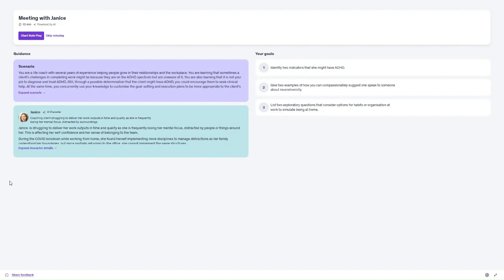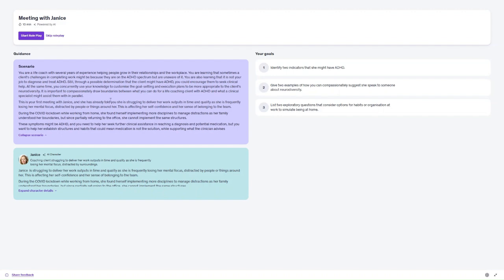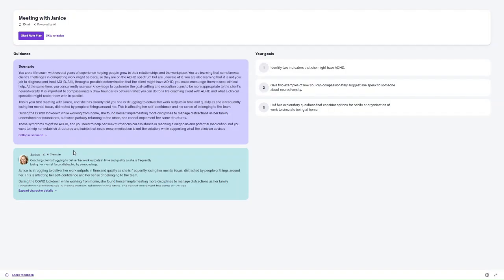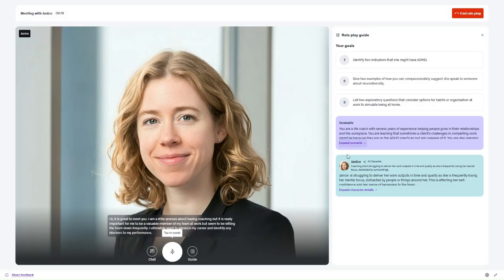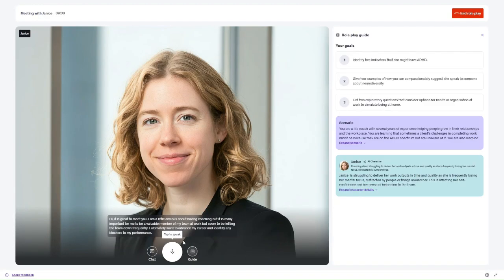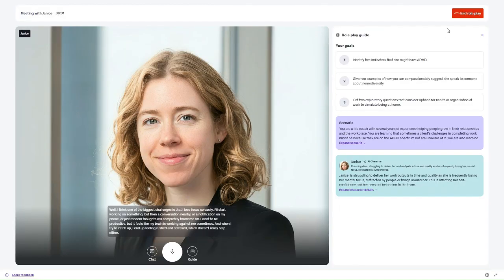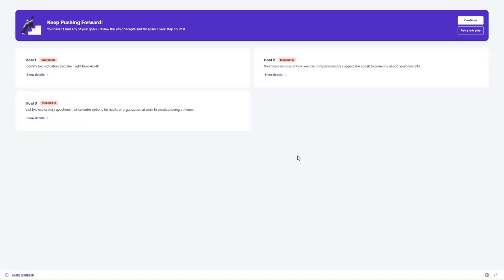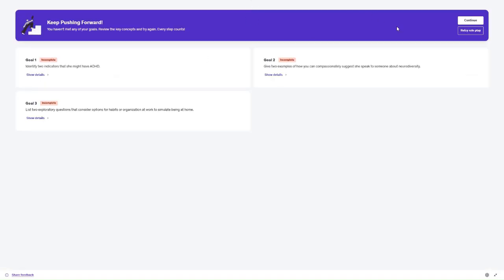How to use Role Plays in Udemy courses for learning and developing coaching life skills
Learn how to use Udemy AI Role Play functionality to create courses with enhanced super-powerful learning experiences for your course students.